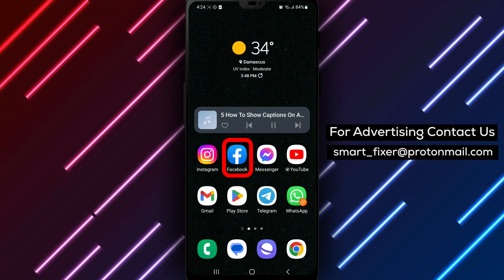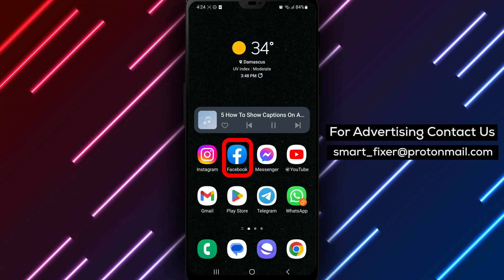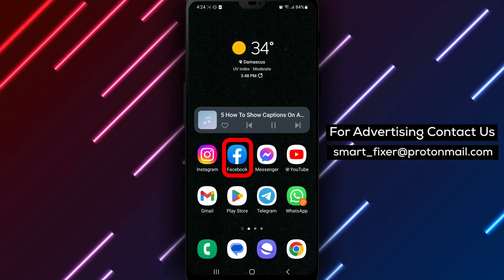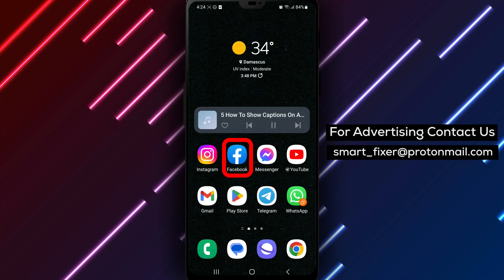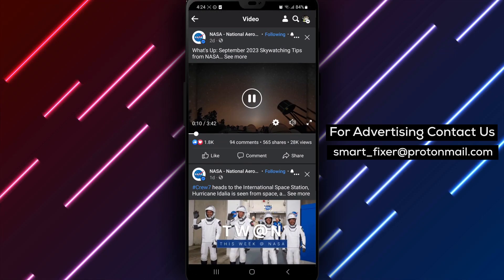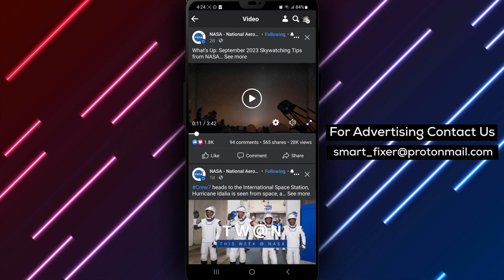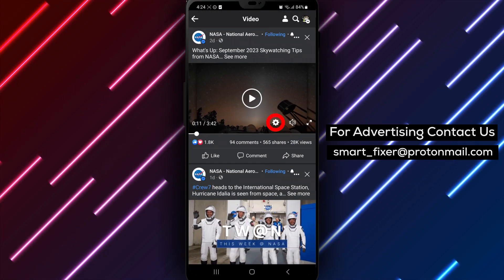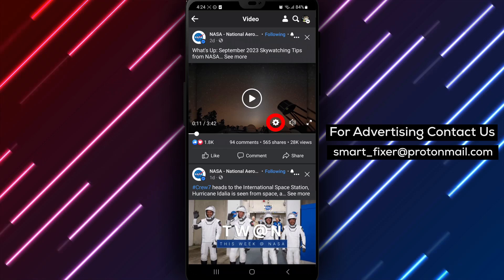How To Show Captions On A Facebook Video - Full Guide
Learn how to show captions on a Facebook video with our comprehensive guide. In this video, we'll walk you through the steps to enhance your video-watching experience and improve accessibility. Follow along as we break it down for you:

1. Open Facebook.
2. Tap on the Watch icon from the navigation bar or scroll down to a video in your feed.
3. Tap on it, then tap on the gear icon.
4. If the video has captions, the option called "Closed Captions" will be available.
5. Tap on it and select the language.

By following these simple steps, you can easily show captions on a Facebook video, making it more accessible and engaging for all viewers. Watch the video now to discover the full guide on how to show captions on a Facebook video!

Get ready to enjoy videos with captions and make them accessible to a wider audience with our comprehensive guide on showing captions on a Facebook video!